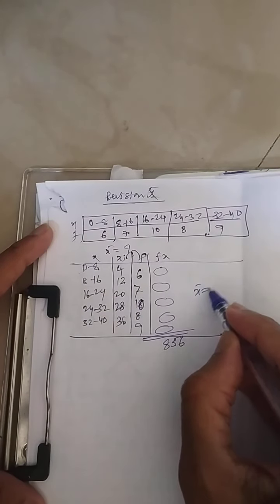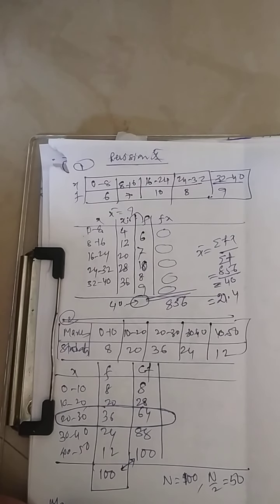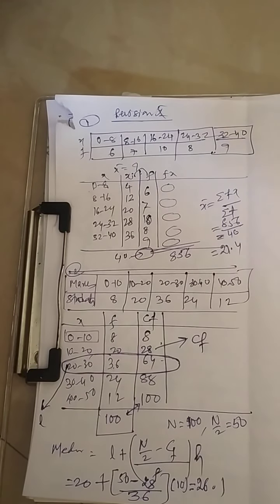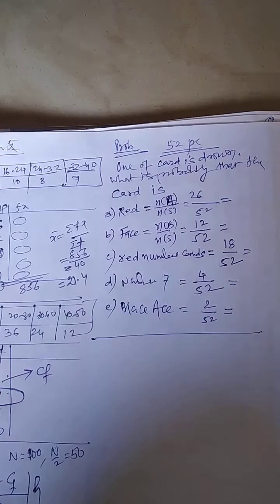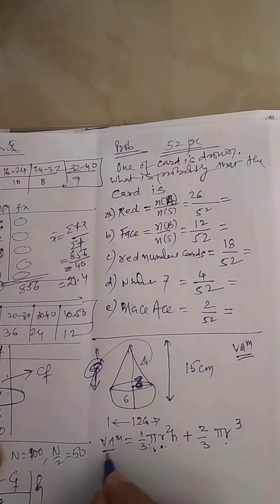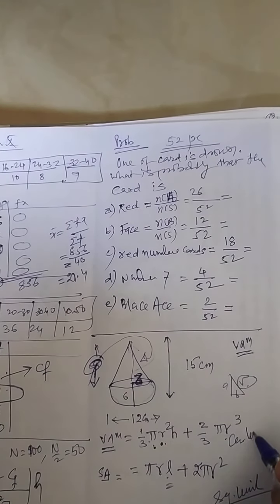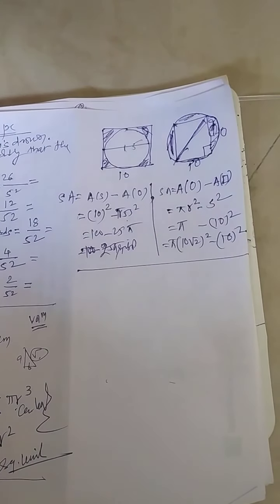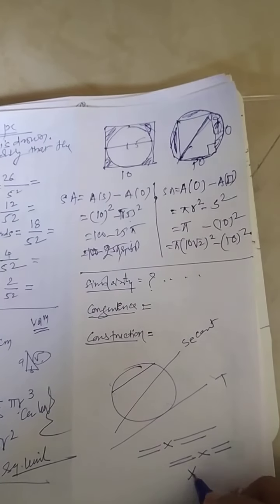XI- 2. Quick revision X